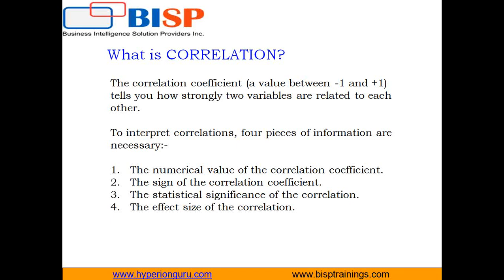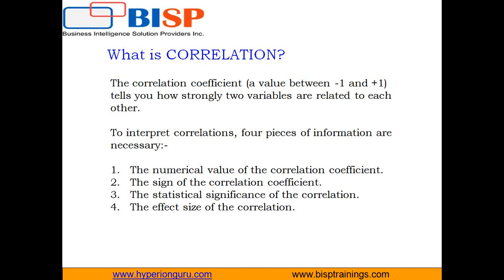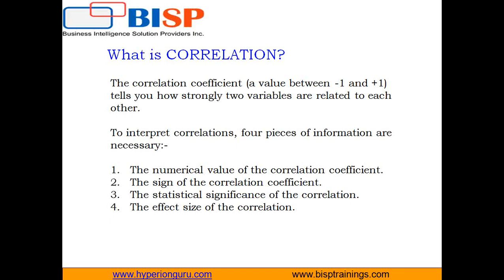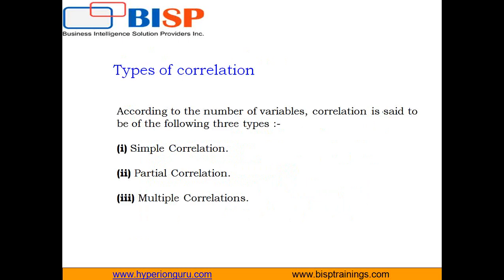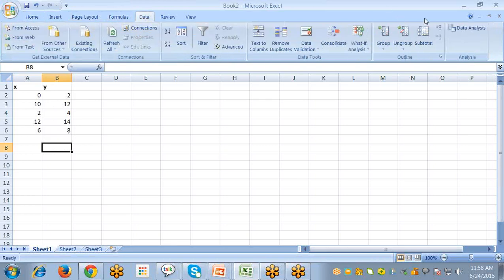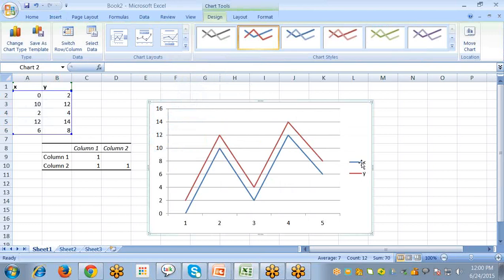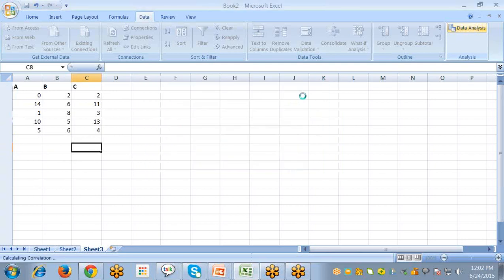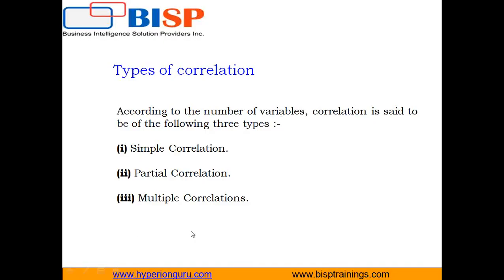Excel Correlation function